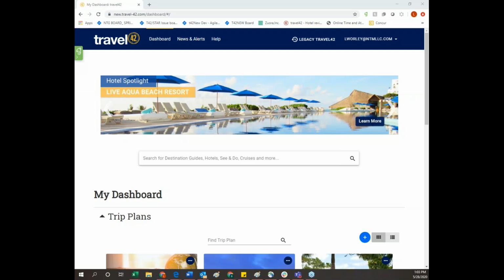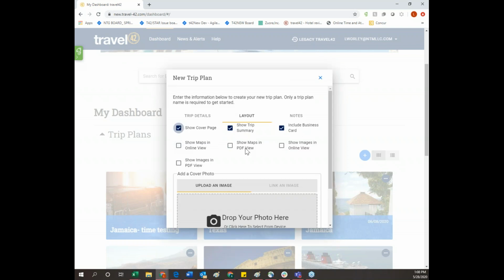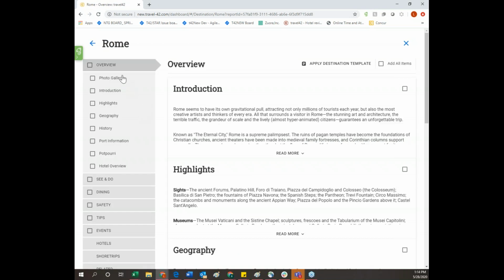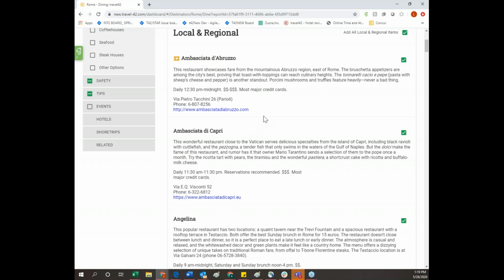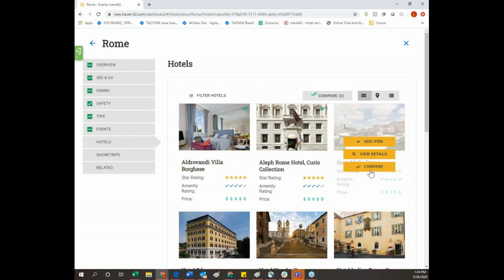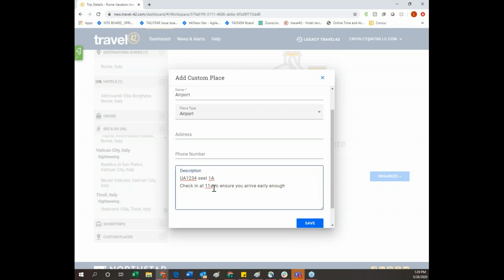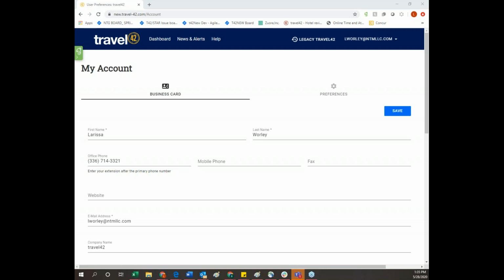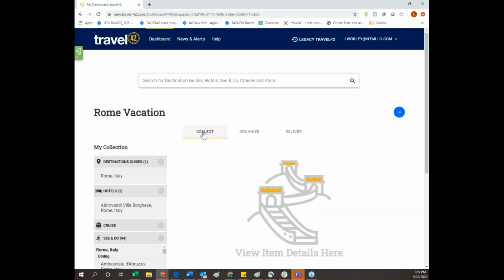Start a Trip Plan & Collect Content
Join Larissa, as she showcases the new travel42 website, focusing on starting a trip plan and collecting content for that trip plan with various tips on how to get the most out of the platform.